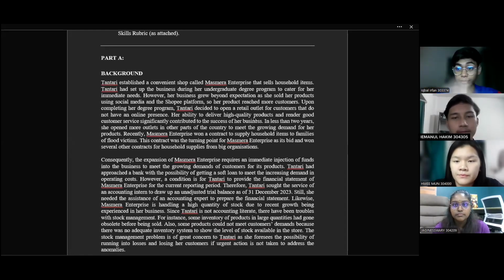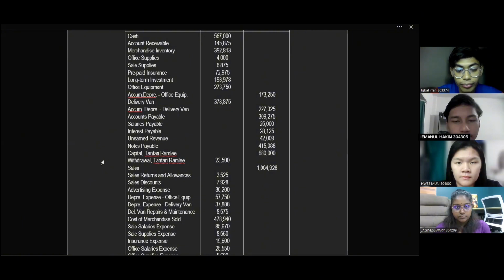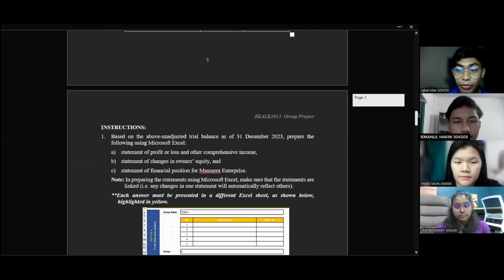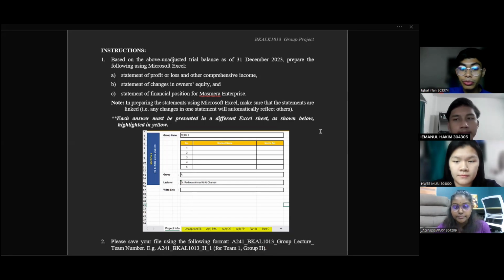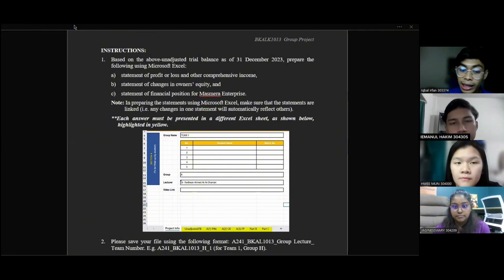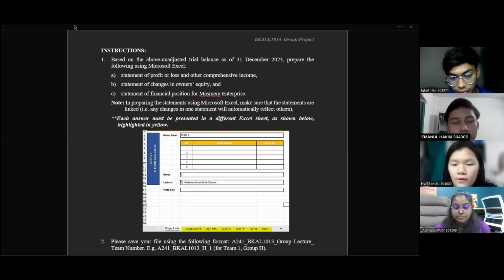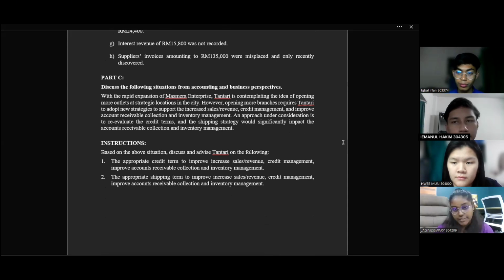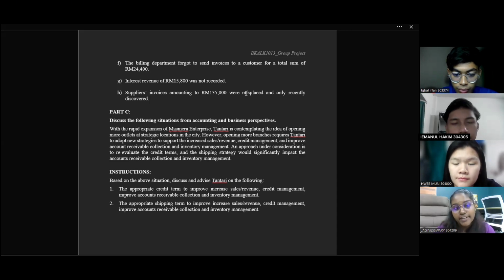BKALK1013_A231_Group7 (Group Project Video)